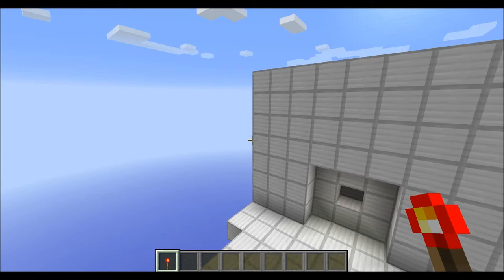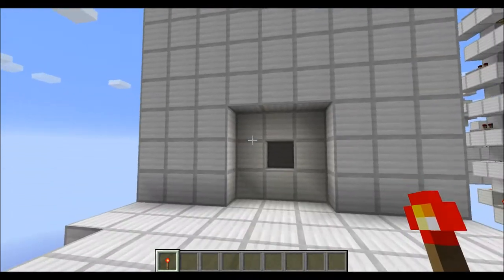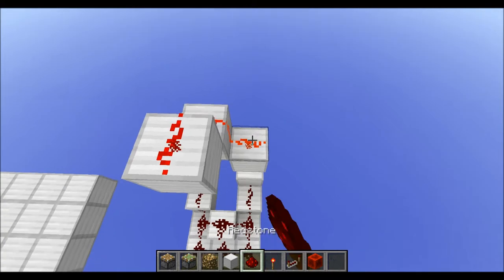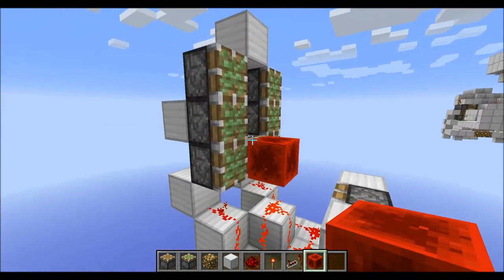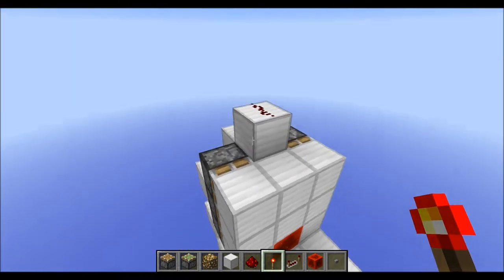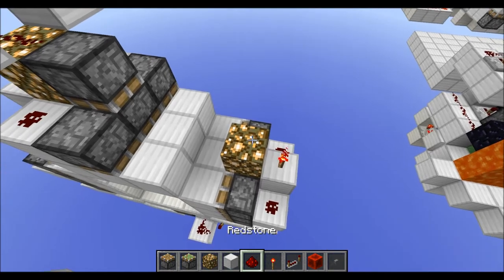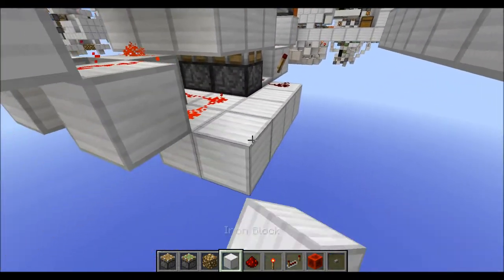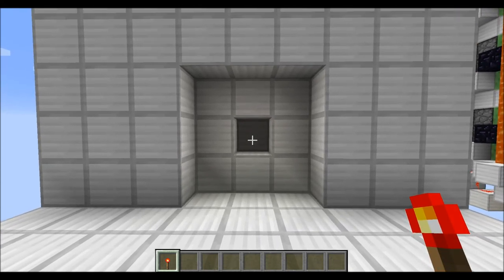Tutorial: 3x3 Torch-key Double Vault Door [Java] (Schematic)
In this tutorial I show you how to build my latest torch-key vault door design. It's a simple 3x3 double vault door, that can be opened (temporarely) through the torch-key device that's integrated into the door itself.

(Useful for adventure maps Indiana Jones style.)